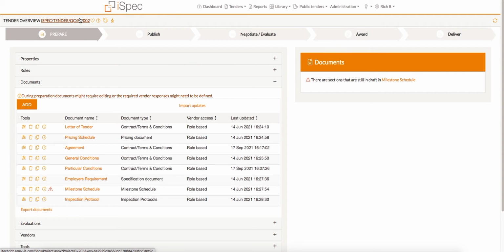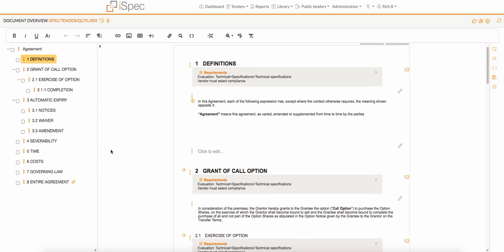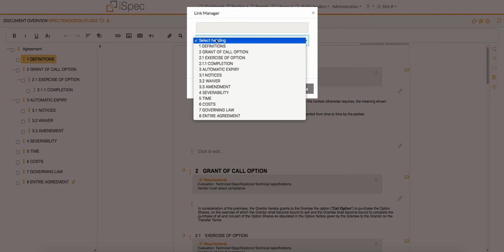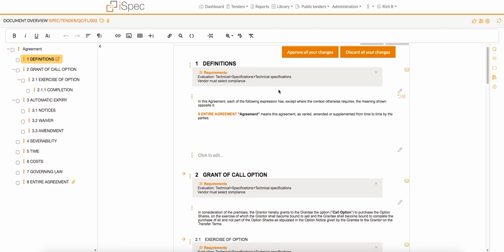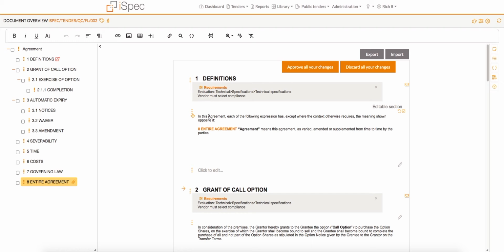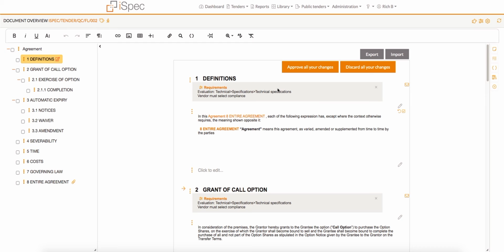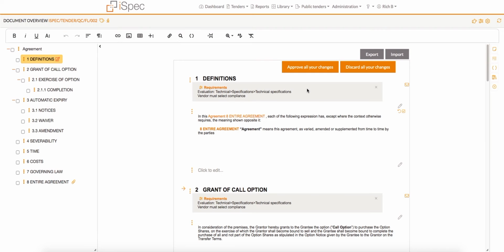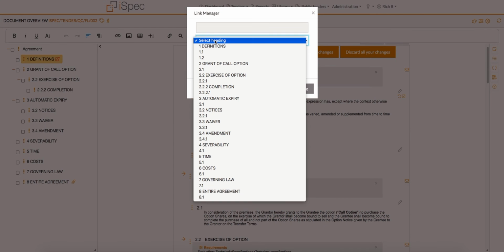iSpec 10 Training - Linking to other sections in a document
In this tutorial we walkthrough how to link to other section in a document in iSpec 10.